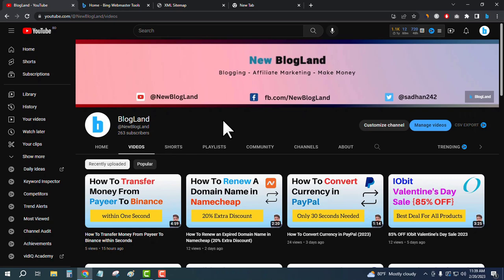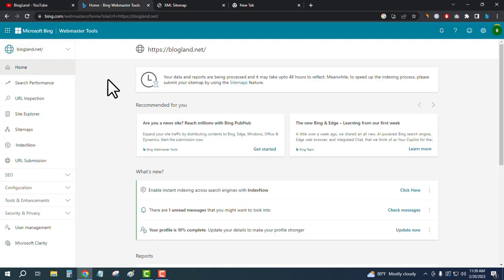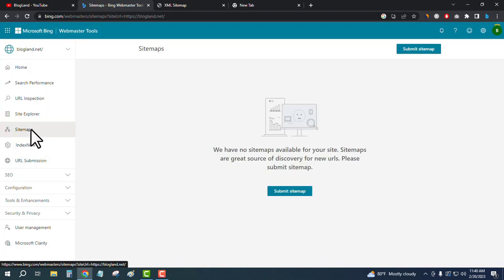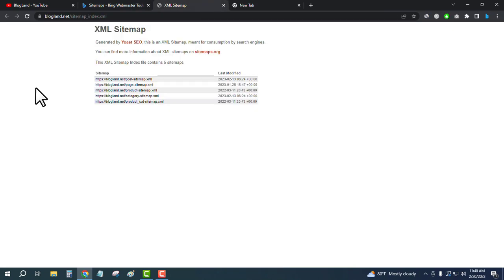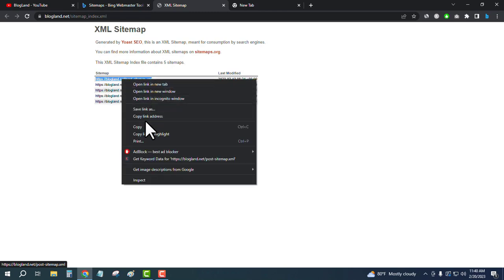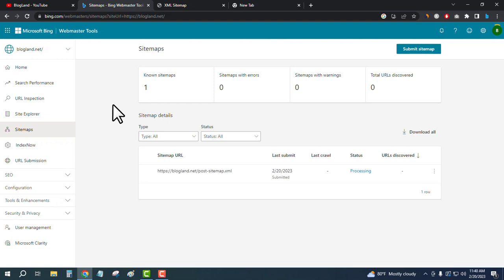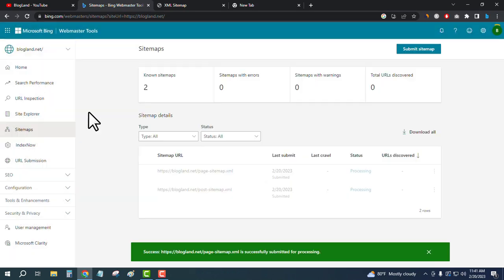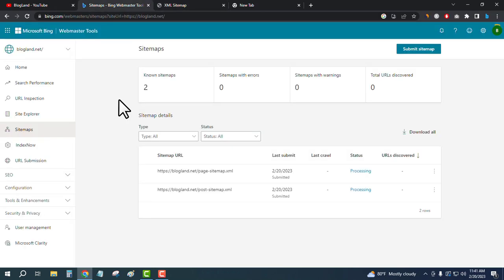How To Submit Website Sitemap in Bing Webmaster Tools (2024 Guide)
Learn how to submit your website sitemap to Bing Webmaster Tools in this 2024 guide. By submitting your sitemap, you'll improve your website's visibility and optimize it for search engine results. This tutorial will walk you through the step-by-step process of creating a sitemap, verifying website ownership, submitting your sitemap for indexing, and monitoring performance using Bing Webmaster Tools. If you want to take your website to the next level, watch this video now!

◼️ Best CRM